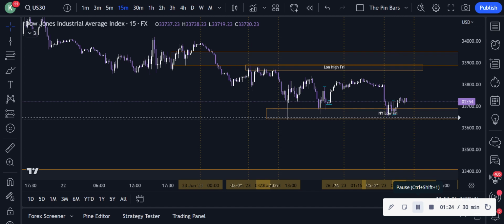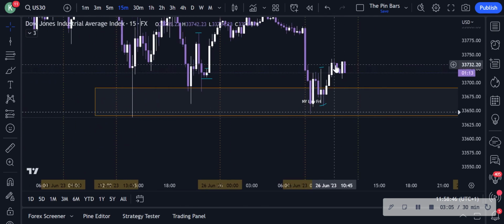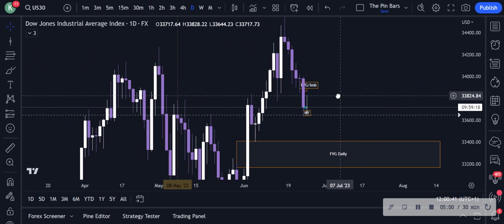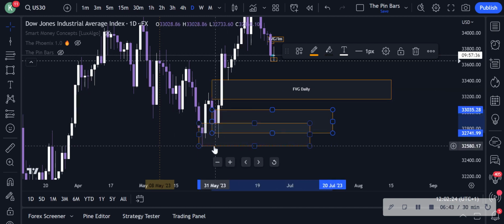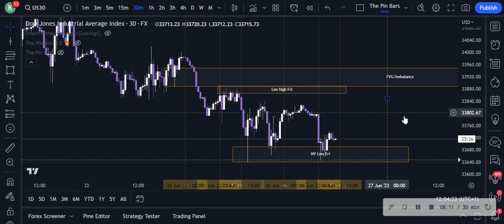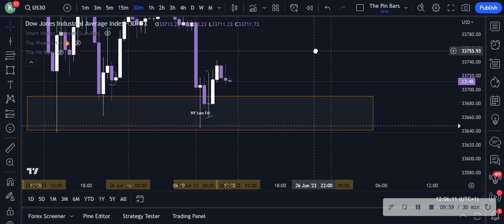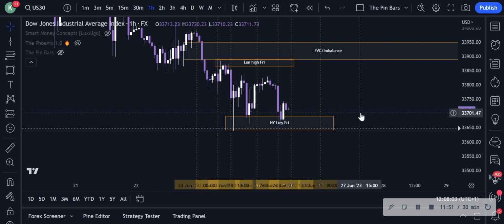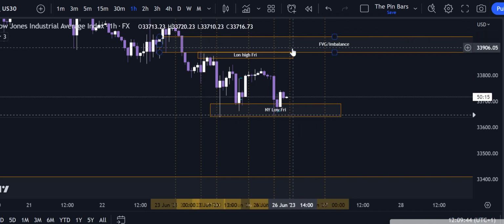US30 Analysis on a Naked Chart 26/06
Waiting for a liquidity sweep of the London session when NY opens. Then looking for buys after a BOS on the 15 min TF.

Take profit will be at the FVG zone on the 1hr TF. However, bear in mind that we have a BOS to the downside on the daily TF so we are very bearish on the higher TFs.